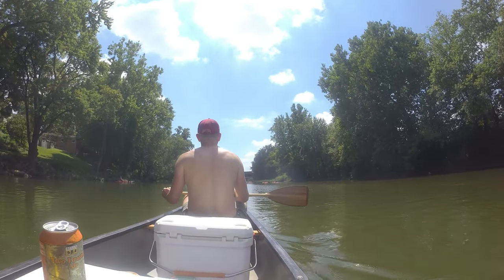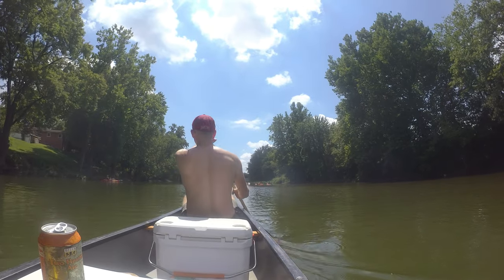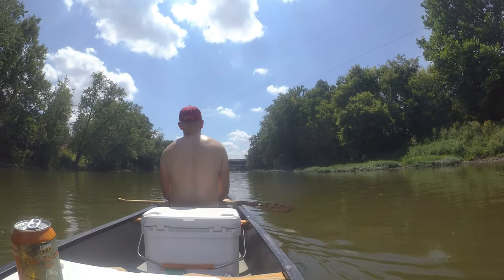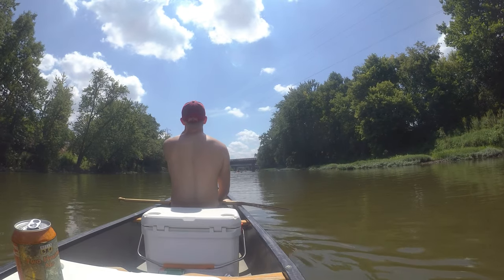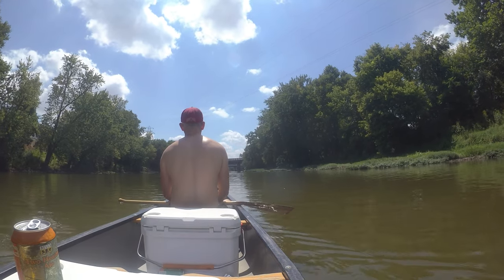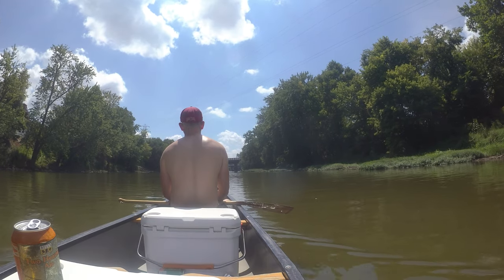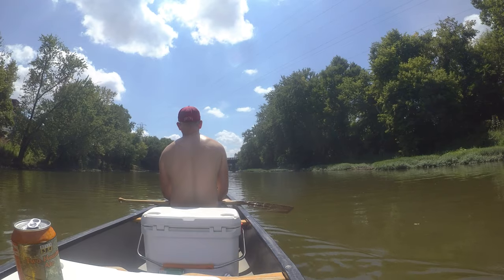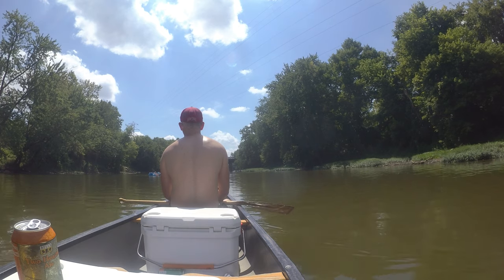Marv and I canoeing on the White River, 206th to 122nd street